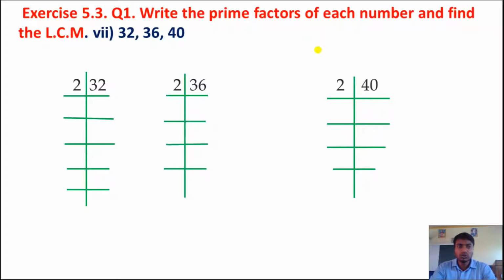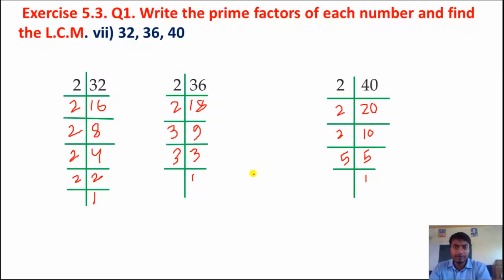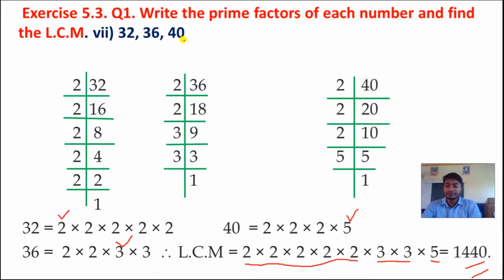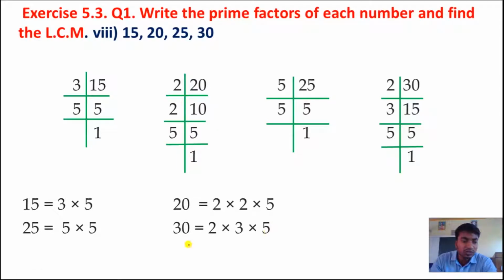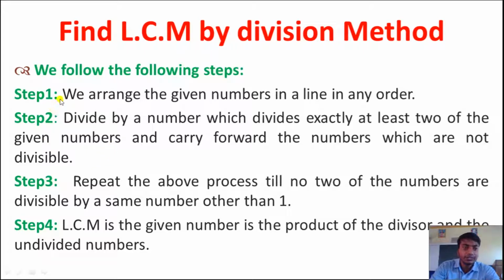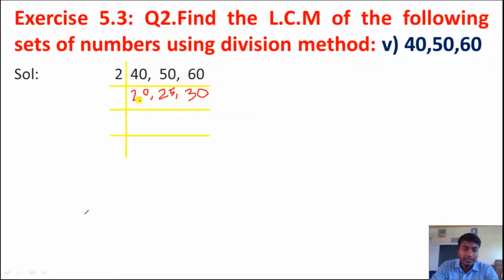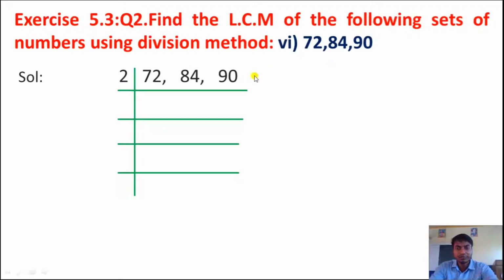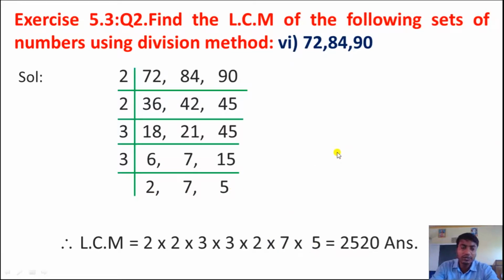30-06-21|Cha-5:Factors and Multiples (L.C.M part2)|Std-5: Maths